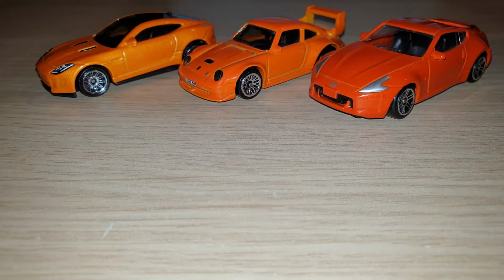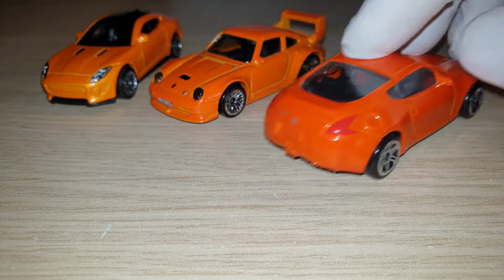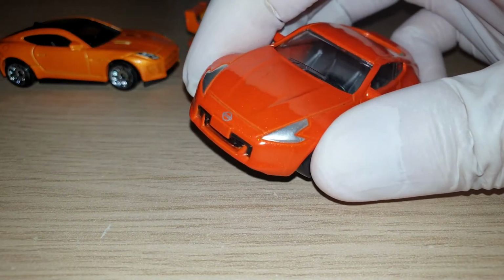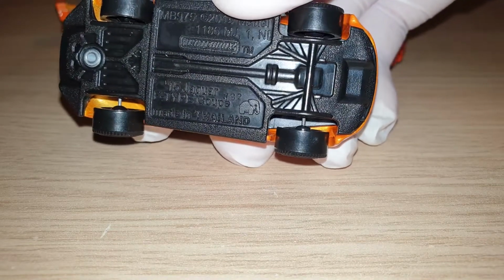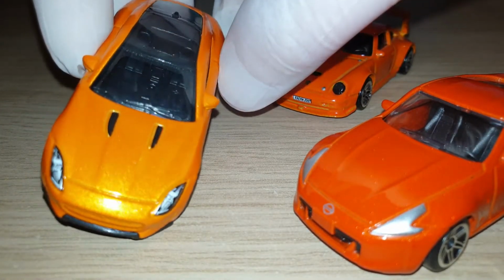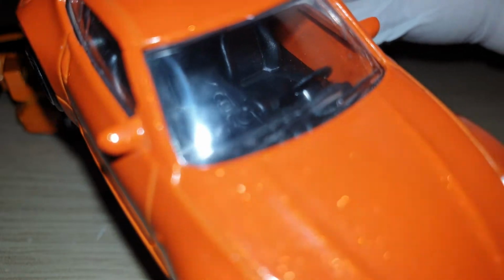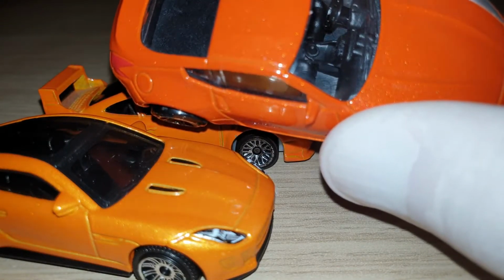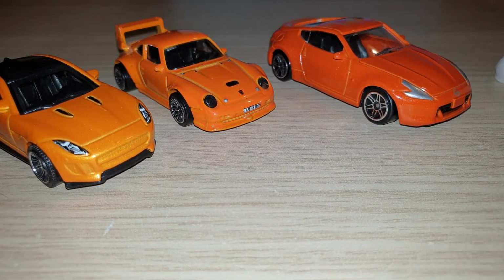Nissan 370Z - Hot Wheels | Matchbox | RealToy - POCKET ROCKET - "They are Gorgeous"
We all played with pocket size toy cars in our childhood, over time, a small piece of metal becomes a piece of fine art and even collectable. Welcome to Episode 1 of my collection of POCKET ROCKET.